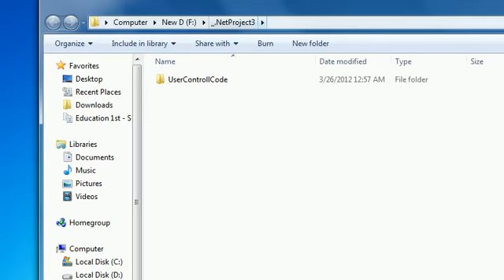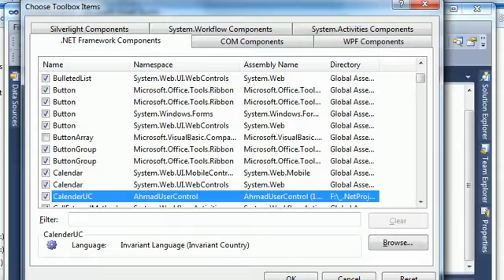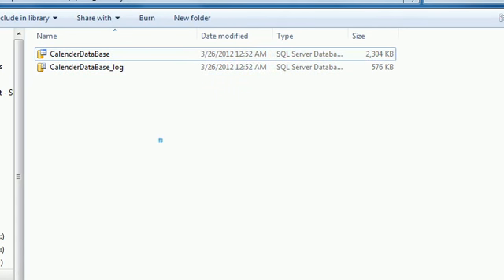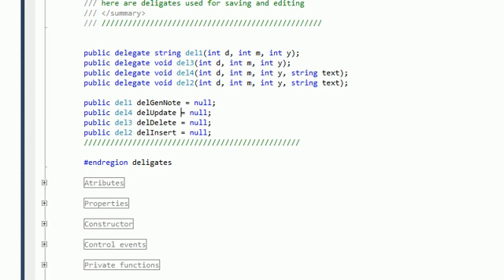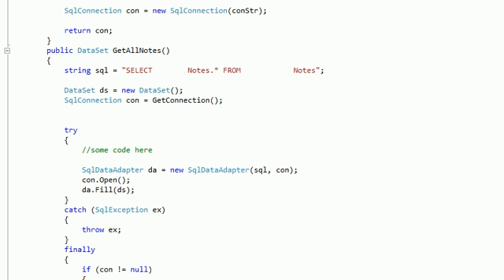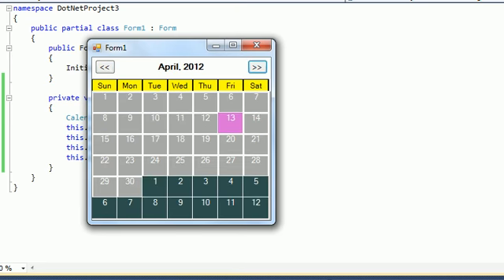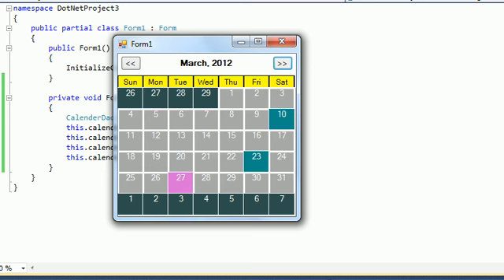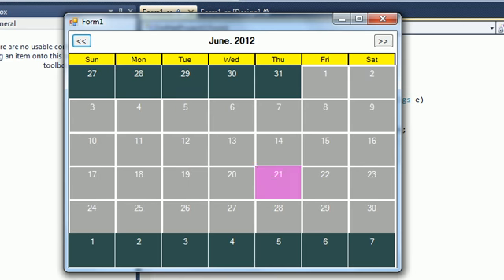How To Use MyCalender User Control